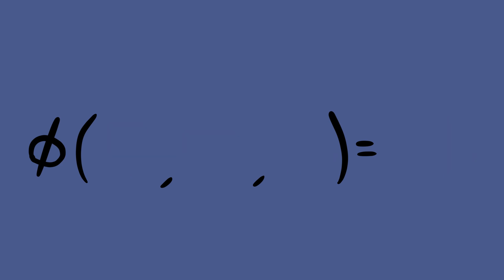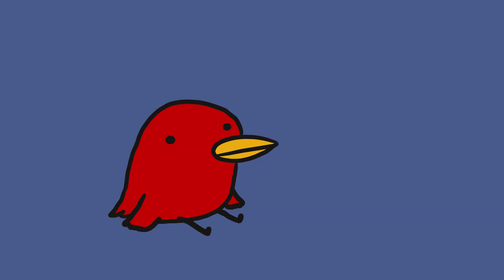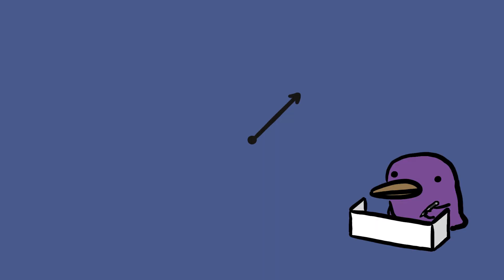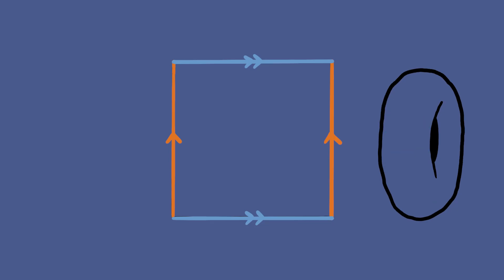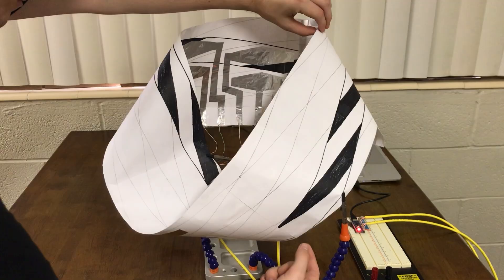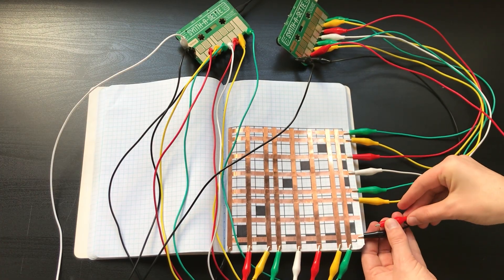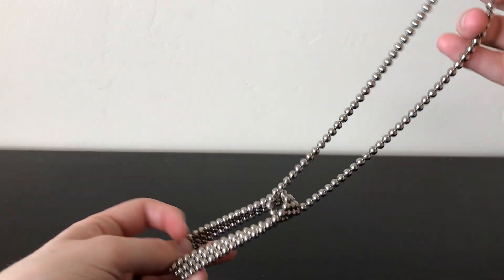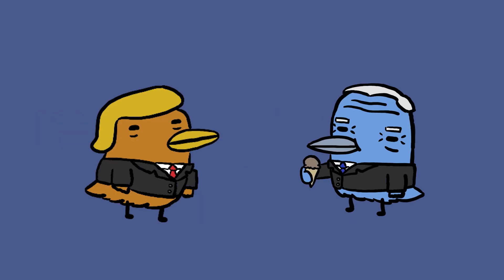The Topological Problem with Voting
We like to think that plurality voting is "fair", but it turns out that some unexpected paradoxes appear when you analyze it mathematically.  In this video, we use topology and the Möbius strip to explain Chichilnisky's impossibility theorem, and we revisit the Möbius strip synthesizer.

0:00 Introduction
2:21 The math of wanting things
4:20 Visualizing the constitution function
6:04 Möbius Piano v2
7:19 A strip can't retract onto its boundary
9:26 Does this mean anything?